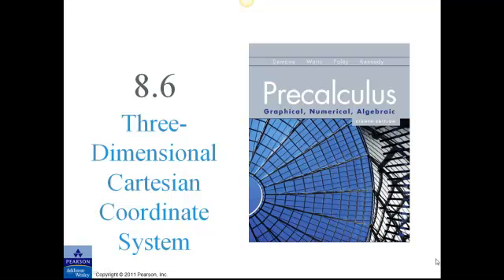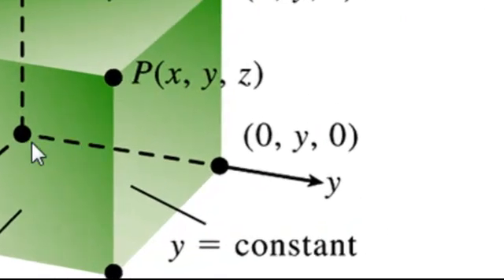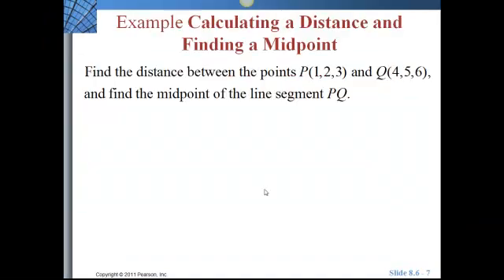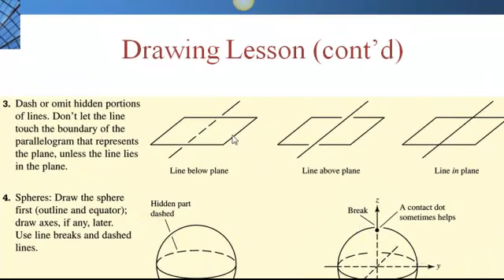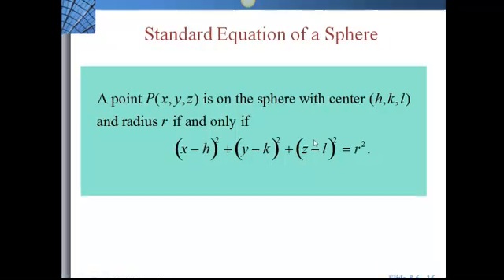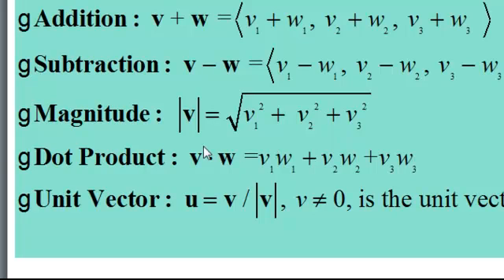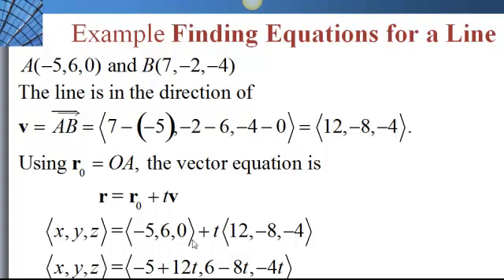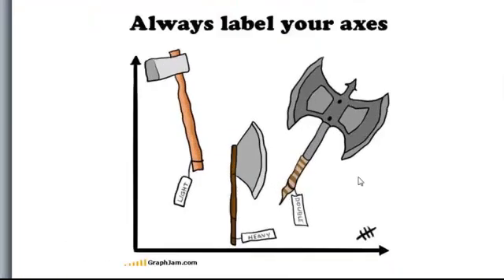Three Dimensional Cartesian Coordinate System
Introduction to 3-D Coordinate System